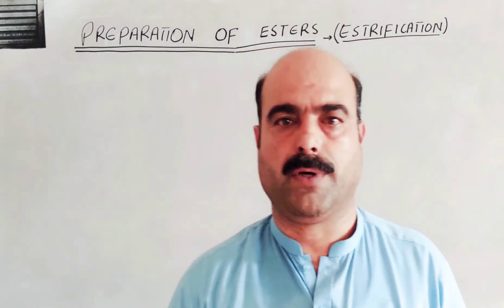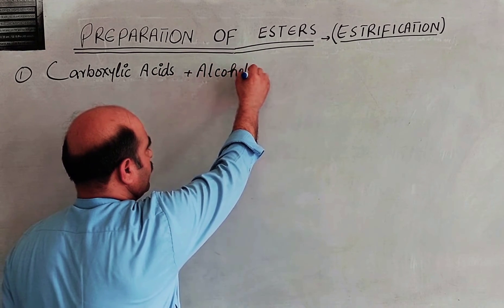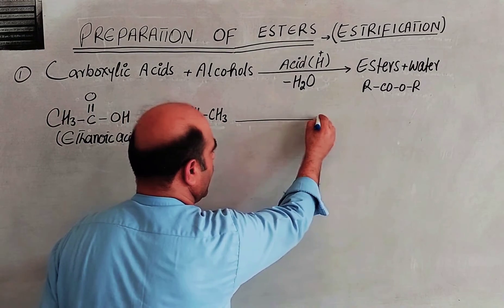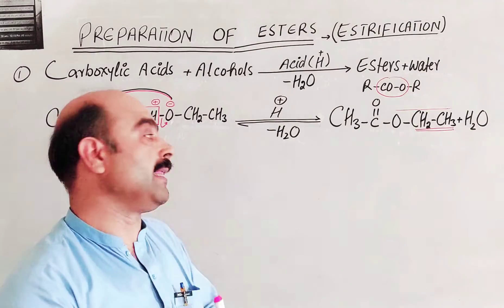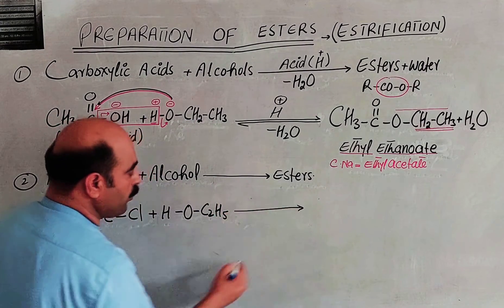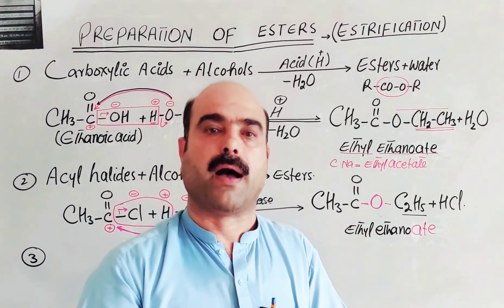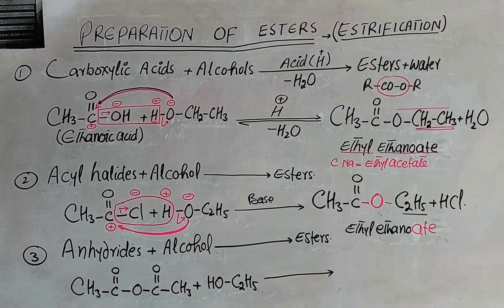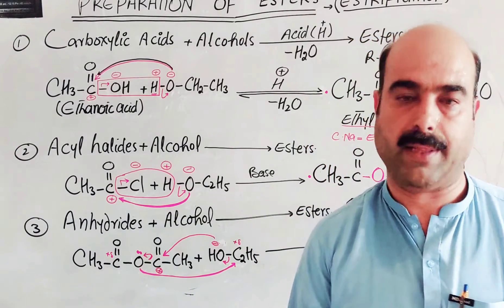Preparation of Easters || IUPAC Nomenclature of Easters || Pashto || Class 12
1) Preparation of Easters
2) Eastrification Process
3) Emily Fisher Eastrification
4) IUPAC nomenclature
5) preparation from carboxylic acids
      and Alcohols
6) Preparation from Acyl halides
      and alcohols
7) preparation from anhydrides and
      alcohols